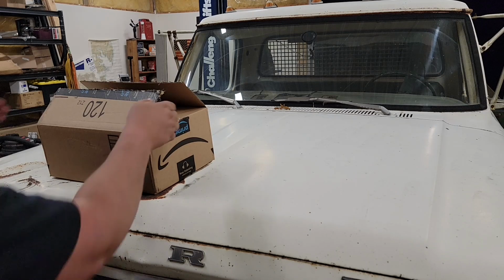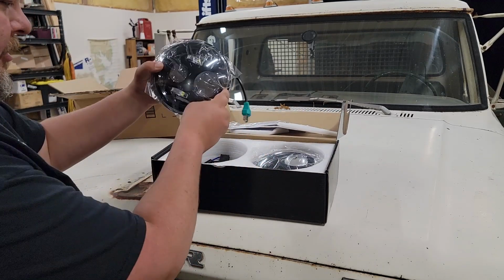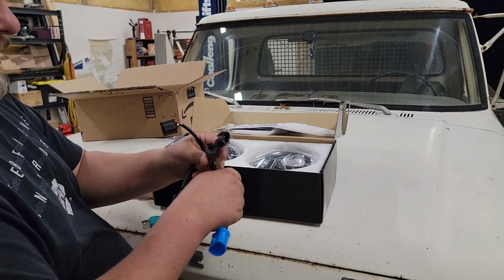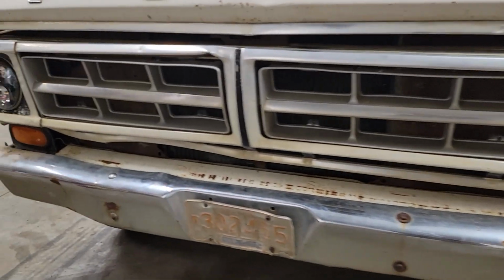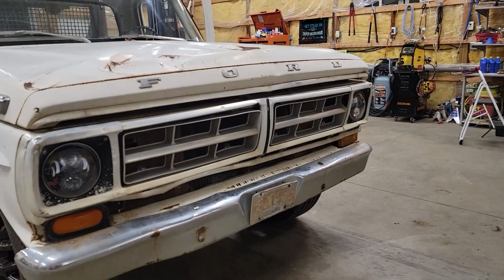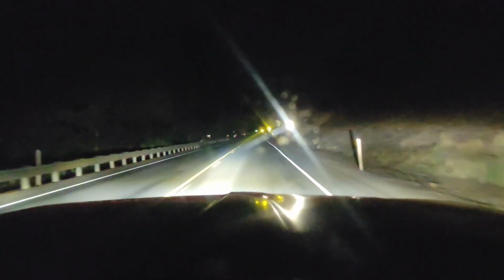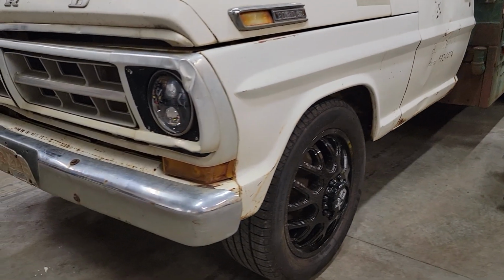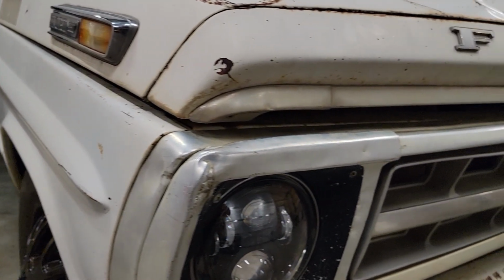7" Round LED headlights: ARE THEY WORTH IT? 2021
4X4FLSTC LED Headlights
7" Round Headlights
5X7 Square Headlights

I left Oregon 17 years ago when I joined the U.S. Navy. Now that I'm in a better place in my life it's time to bring it back to life. Join me on this trip.

Want to send me something? My mailing address is
P.O.Box 62 Trail Or. 97541